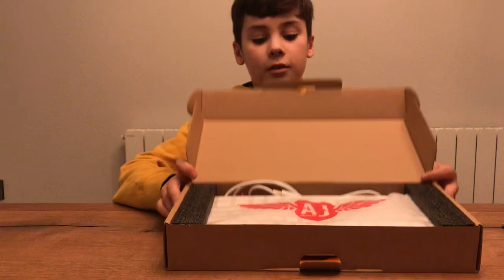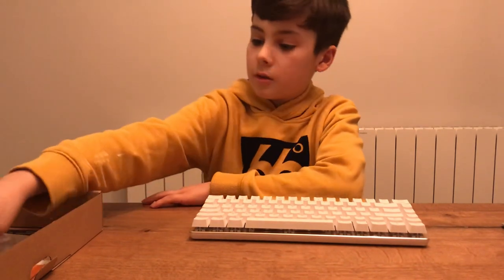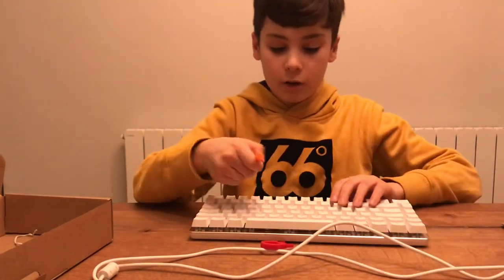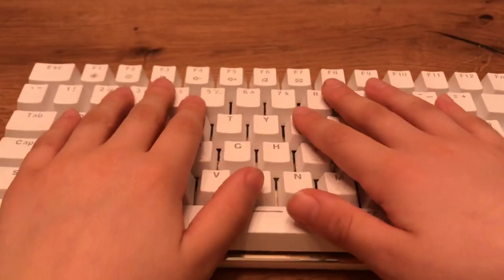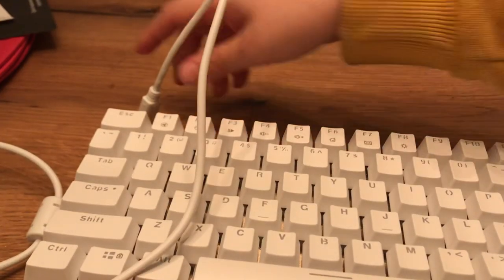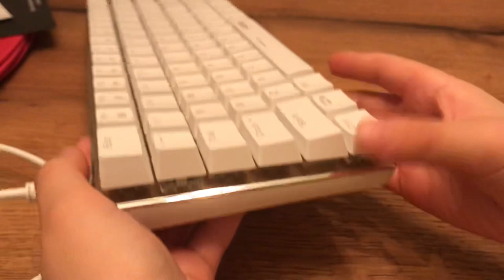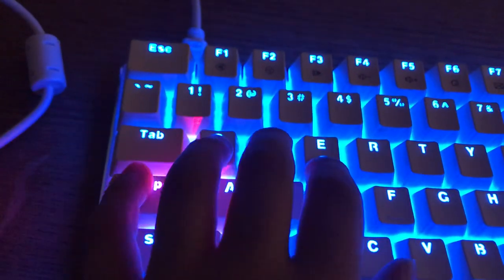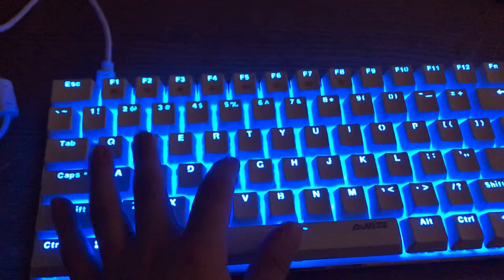New Ajazz 75% Keyboard in Under 50$!!!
Review of new Ajazz keyboard

Ajazz Geek AK33 Backlit Usb Wired Gaming Mechanical Keyboard Blue Black Switches for Office, Typists and Play Games (Blue Switch, White